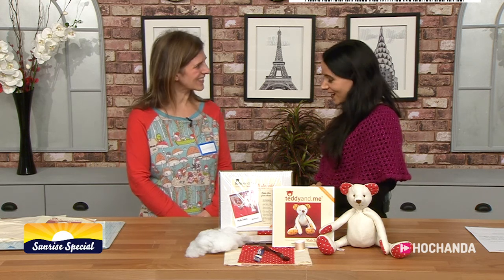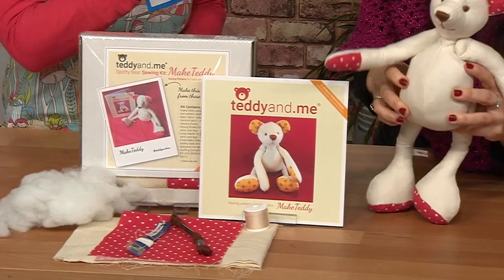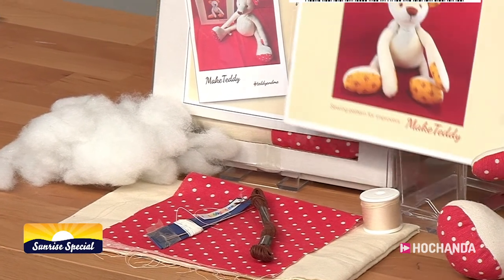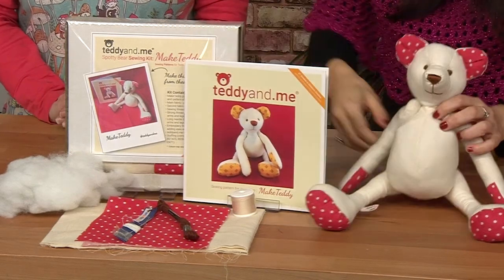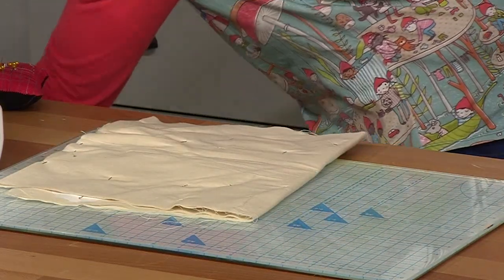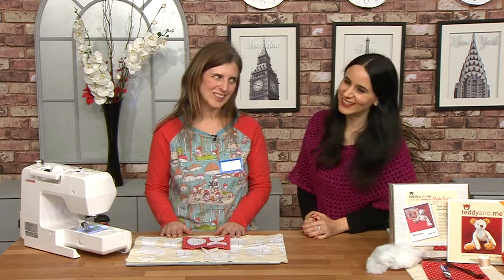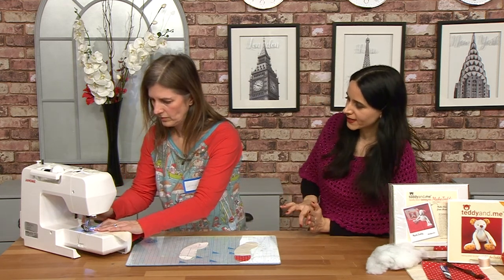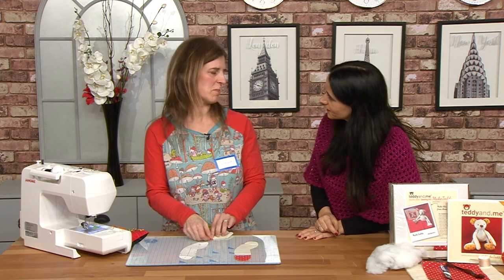Teddyand.me screentest for Hochanda TV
Woah!! This was a nerve wracking day when I did my screen test for Hochanda TV, but despite the nerves, everything went well and a few months later I debuted on live television for the first time. Introducing teddyand.me's unique sewing patterns to make matching clothes for your child and their teddy bear. You can even sew your own teddy from scratch!